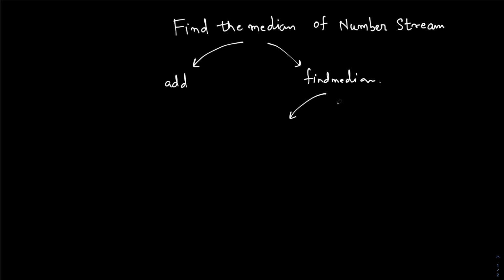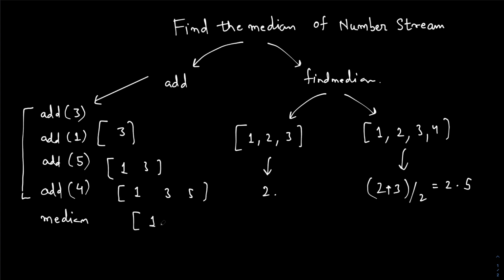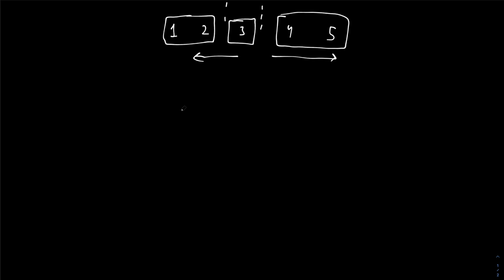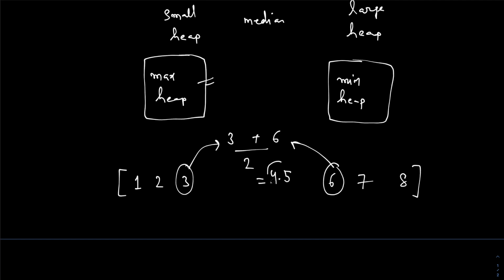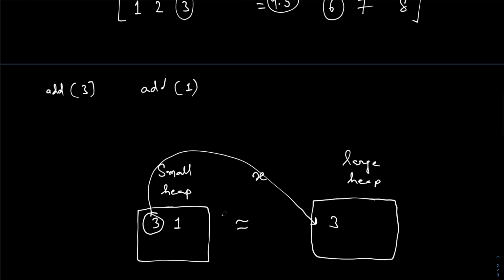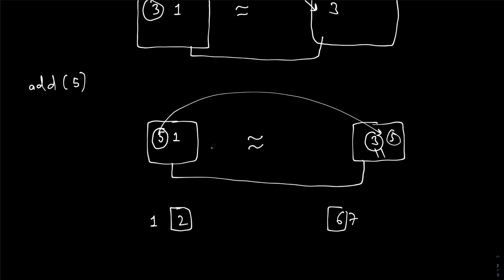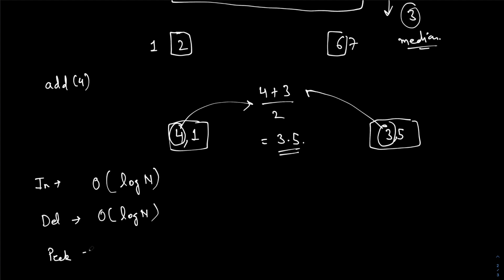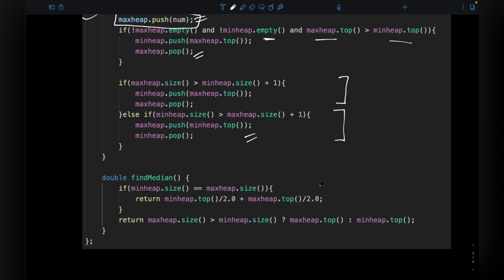Heap Data Structure | Finding the Median of a Number Stream | LeetCode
In this video, we'll dive into the fascinating world of data structures and algorithms, specifically focusing on the heap data structure. Join me as we explore how to efficiently find the median of a number stream using heaps. Whether you're a beginner or an experienced programmer, this tutorial will provide valuable insights and practical implementation techniques. Watch till the end to uncover the secrets of heap-based median finding!